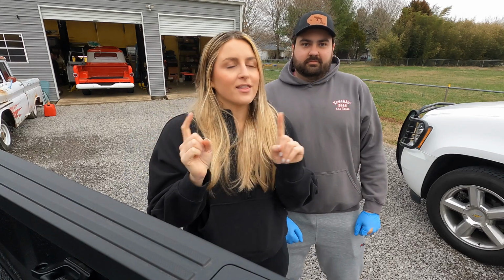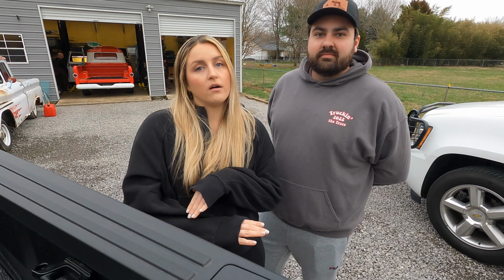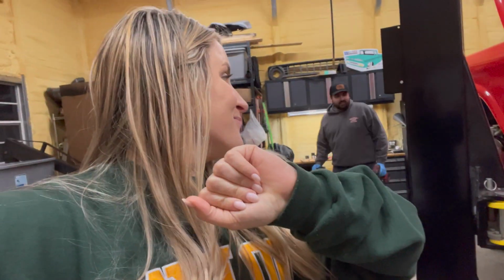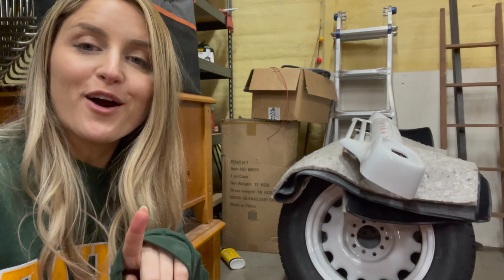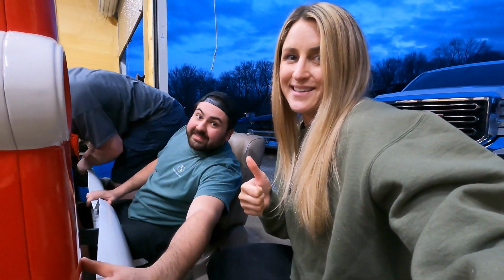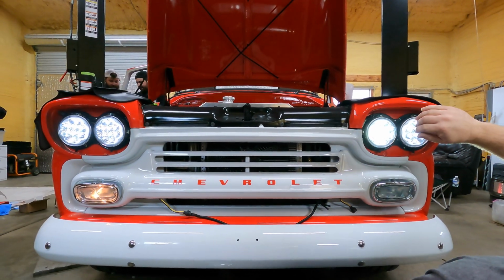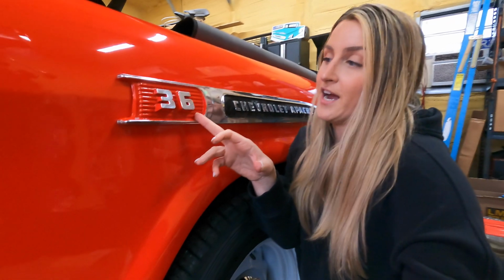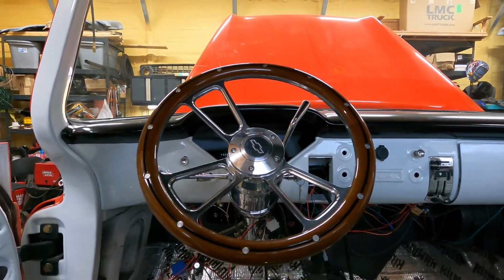Custom '59 Chevy Apache | Final Assembly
WE ARE IN THE HOME STRETCH PEOPLE! We are finally seeing the finish line! The truck is back from paint for the third (and final) time (fingers crossed) and it's GO TIME! Will we finally have this 8 month build complete?!

The Build Details:
'59 Chevy Apache RestoMod
LS Swap
Frame Swap
PPG Paint Job
Custom Interior
Let's just say... no bolt is being untouched.

If you like our video please give it a thumbs up before you leave.

For daily updates, be sure to follow along on Instagram: @BabeApprovedRides and @C10Stepper